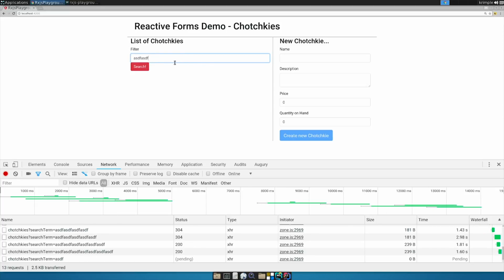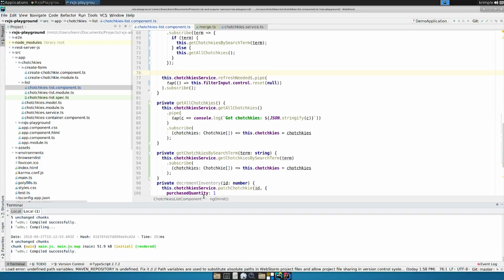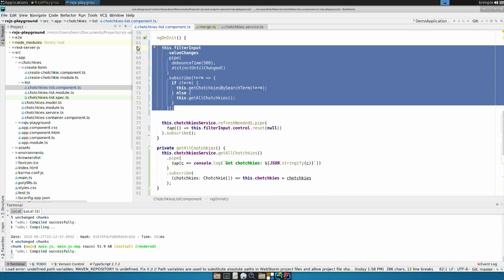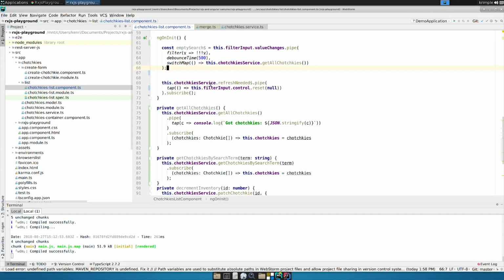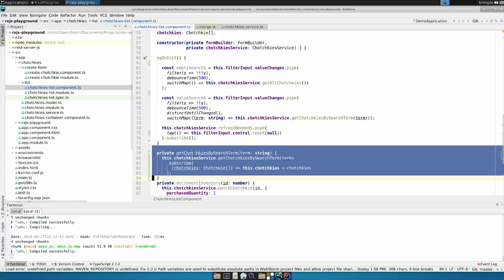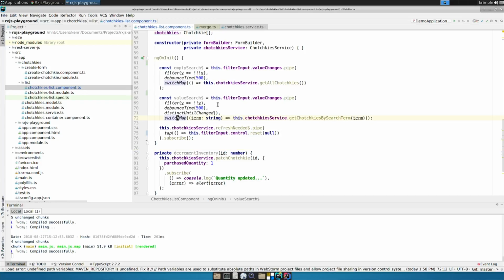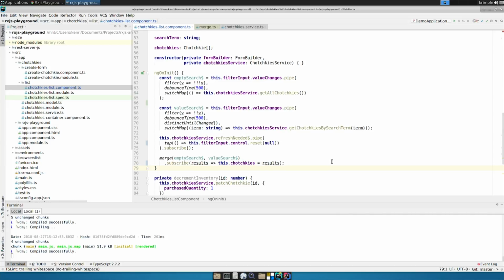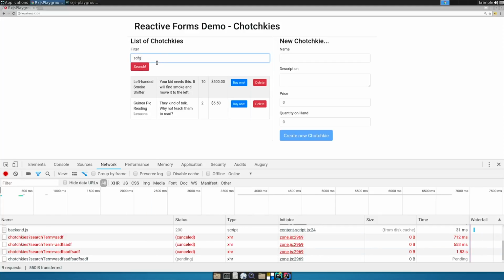Reactive Angular with RXJS - merge and switchMap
07:40 - Training and mentoring services for you and your team: